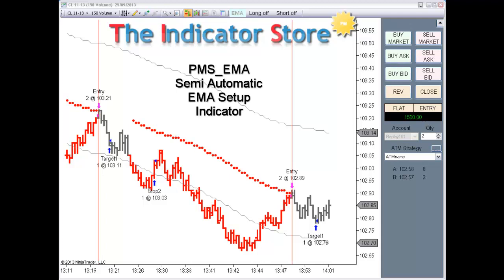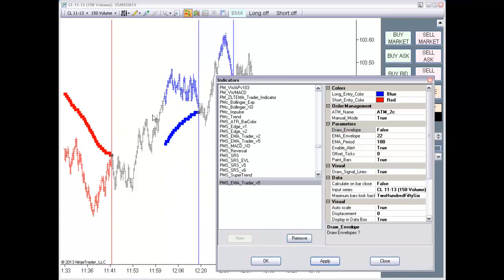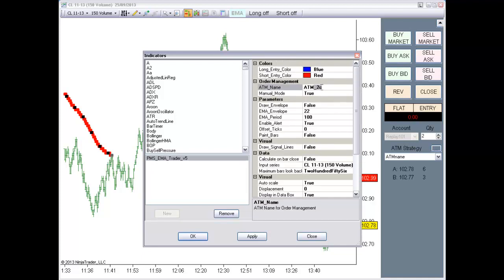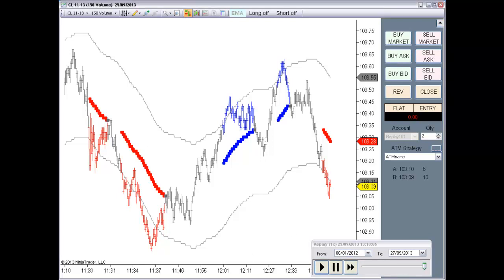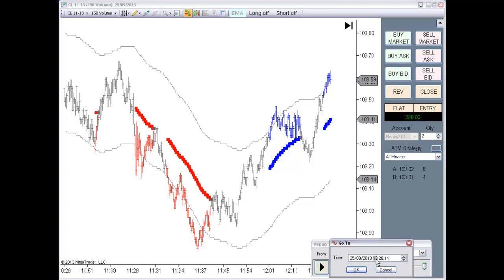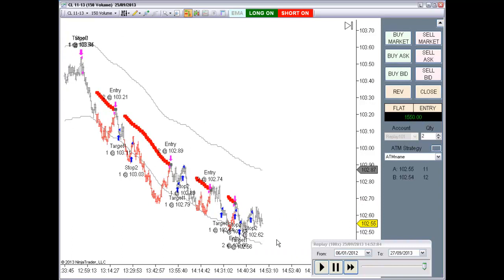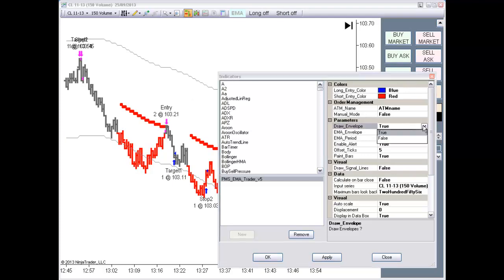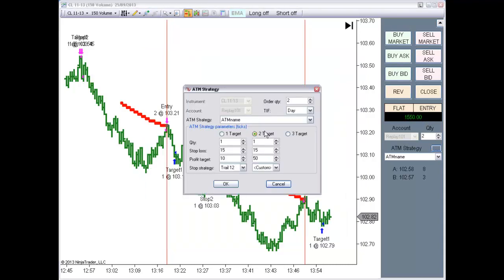PMS_EMA Semi Automatic Strategy for Ninjatrader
Take a look at our PM_EMA Strategy, now on Semi Automatic mode, it can be traded trade by trade (semi) or full auto from the Chart Trader